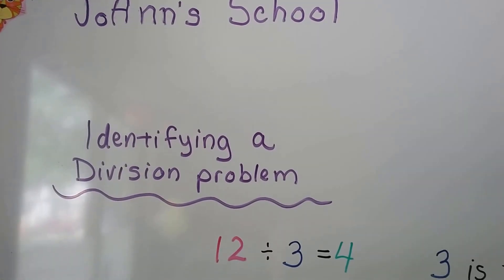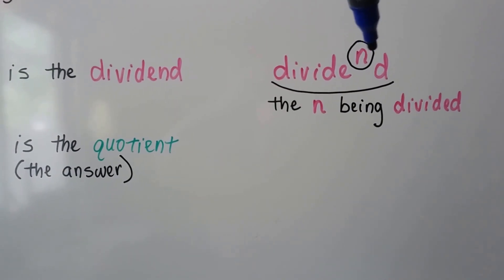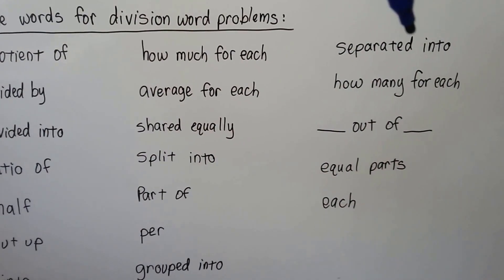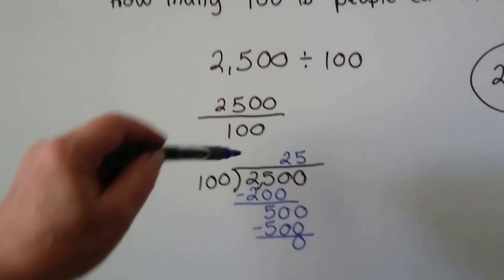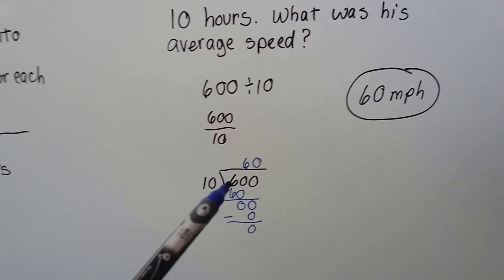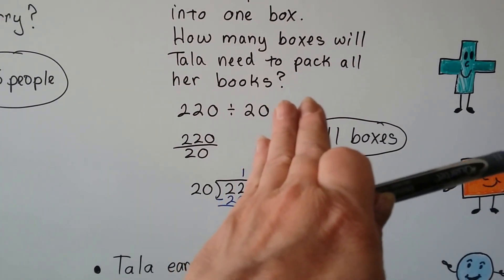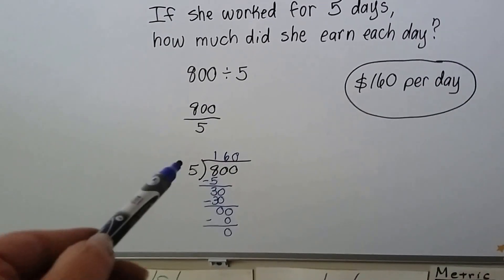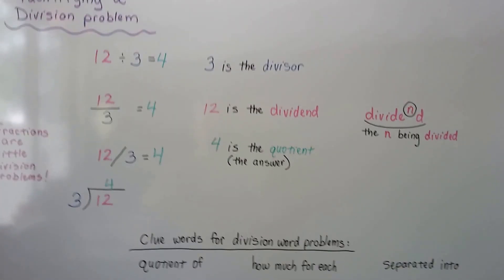Identifying a Division Problem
An explanation of the different ways a division problem can be written, how to remember which is the dividend, and clue words given in a word problem to help us know to divide. Division word problem examples are shown and solved using long division.

FACEBOOK You can message me!

Intro Algebra Word Problems 10b